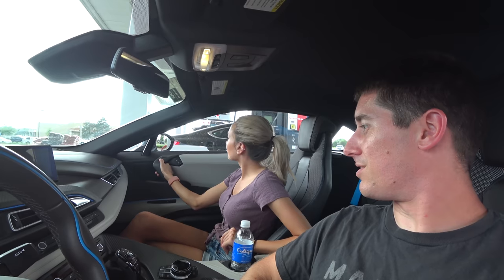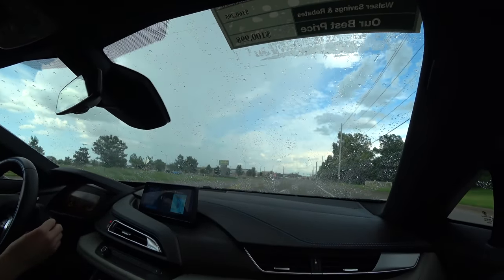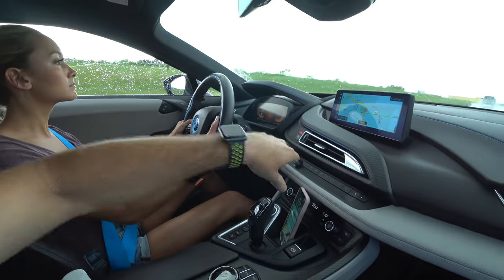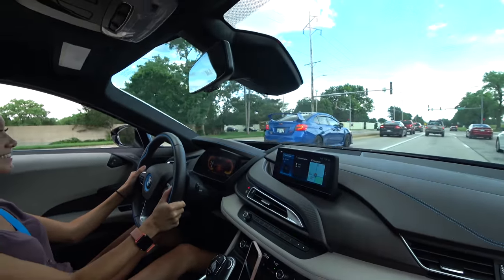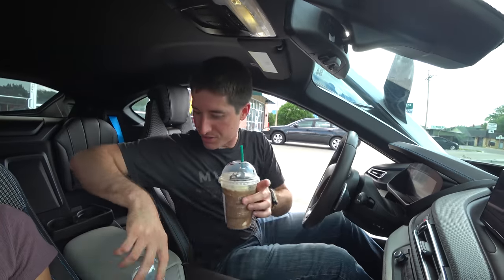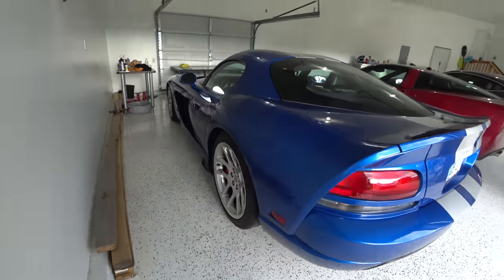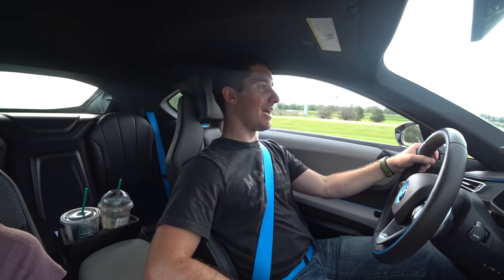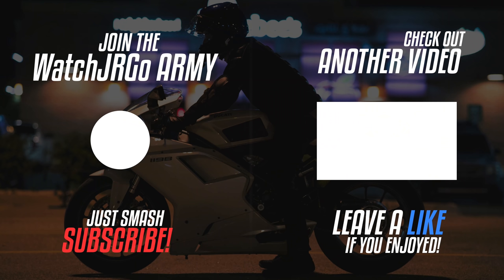Car SHOPPING With My GIRLFRIEND *BMW i8*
Amberghini has wanted another car since she sold her GTO. Time for a little car shopping to find something fun and unique! (Yes, her Geo Tracker is almost done but it's not fast.)  The Ford Model A was cool but this BMW i8 may be a little easier to drive! The turbocharged 3 cylinder engine is economical at 27MPG and the electric drivetrain works hard to fill in the gaps in the engine's power. The butterfly doors are worth every penny of the $50-60k the i8 goes for used, this is one car that will always stand out even if it under-delivers in performance. Bonus, the headlights are frickin' lasers.